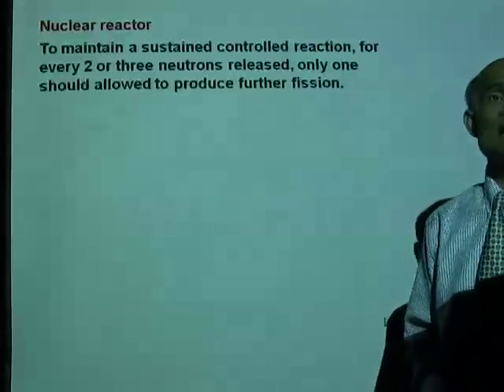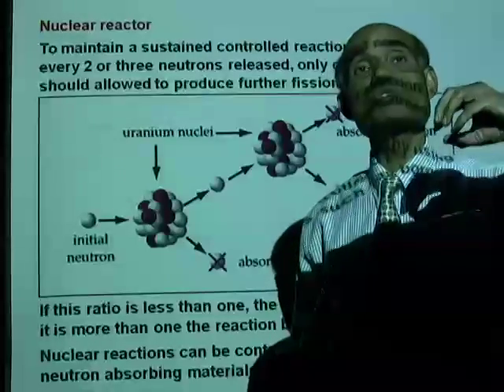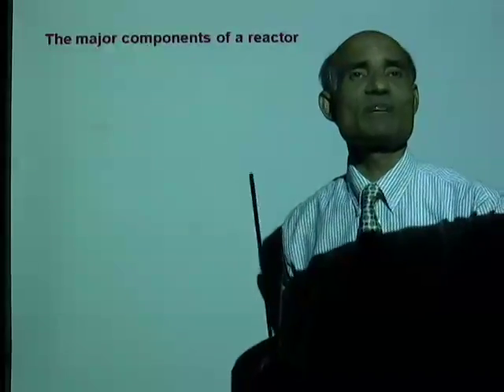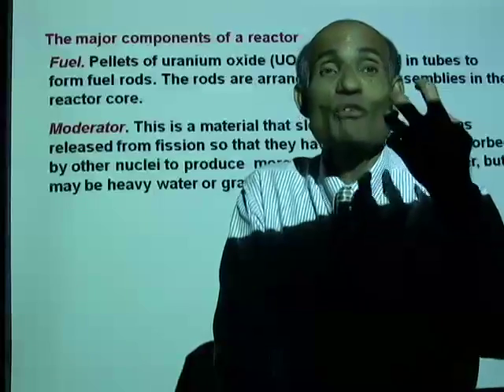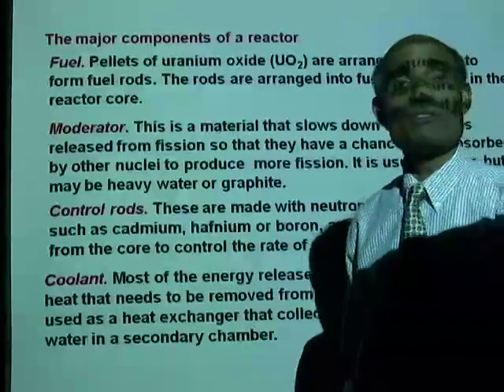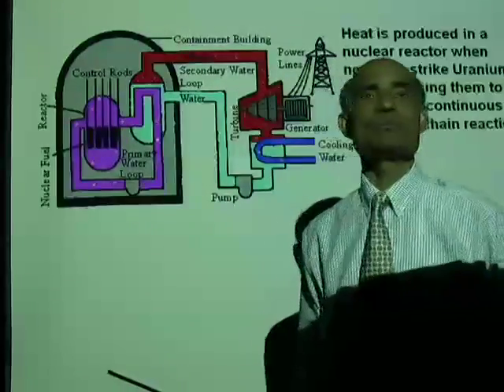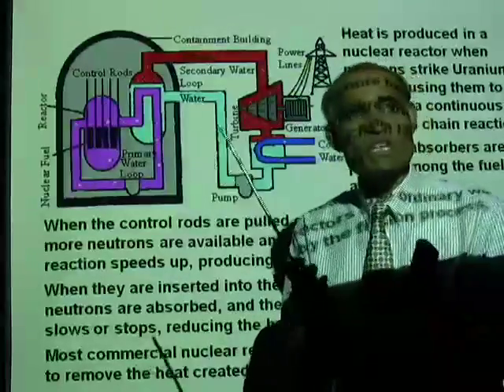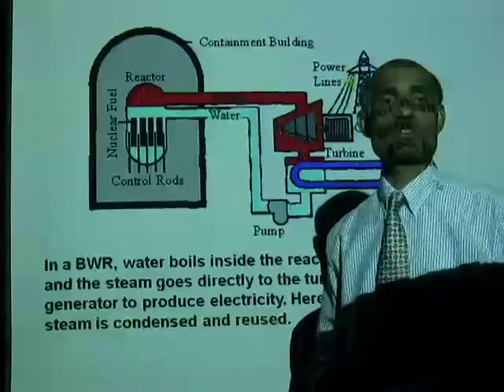PHY2049 Lesson 5 3 Nuclear Energy iv